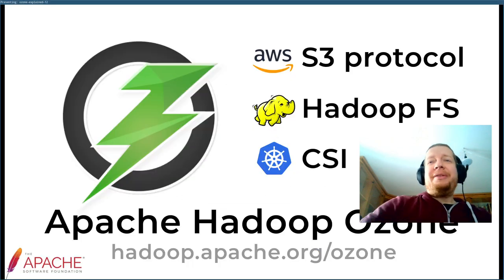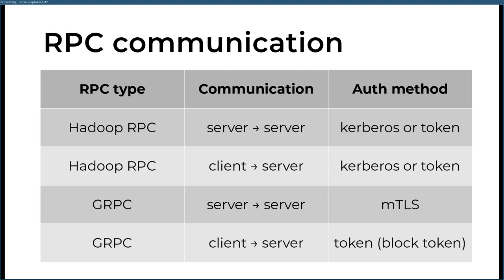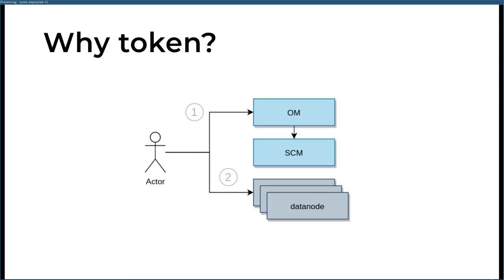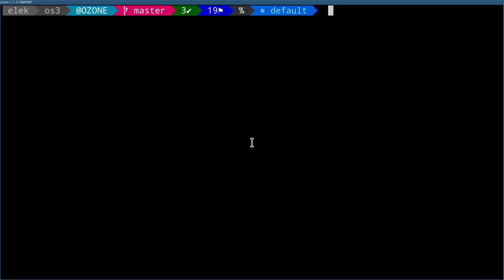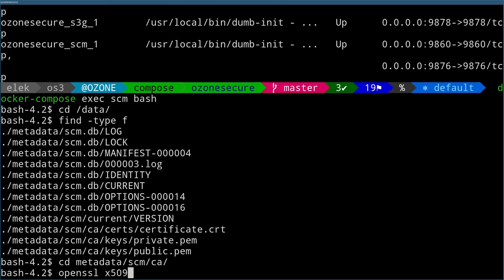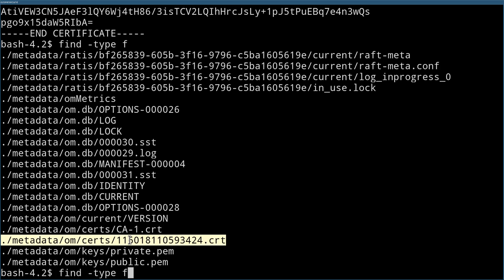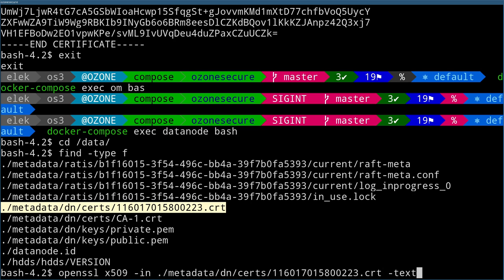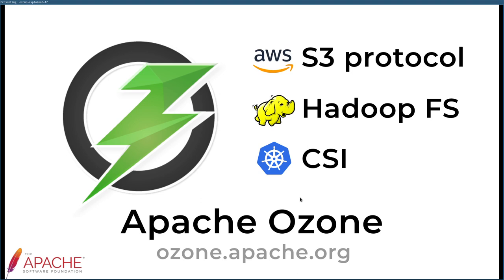Ozone Explained 12.: Security I., SCM as a CA authority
Let's start to discuss about security...